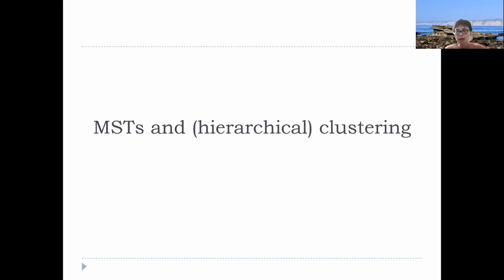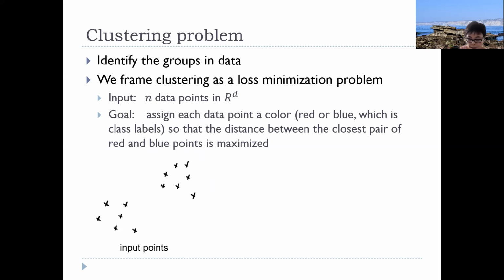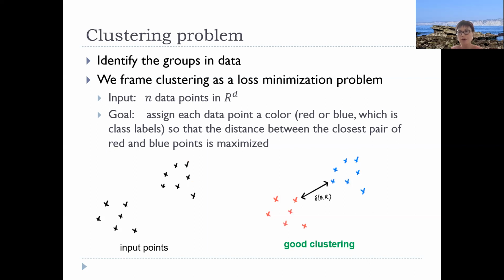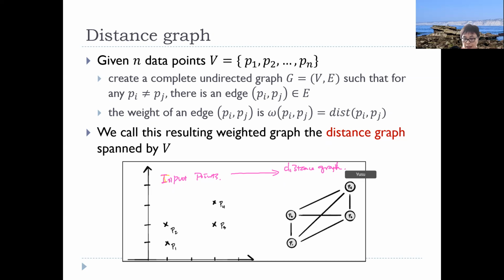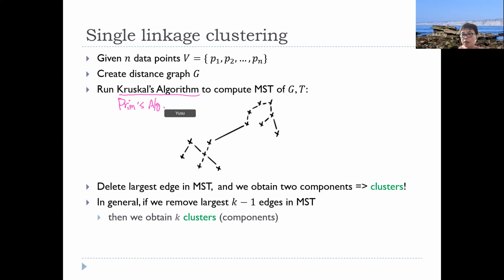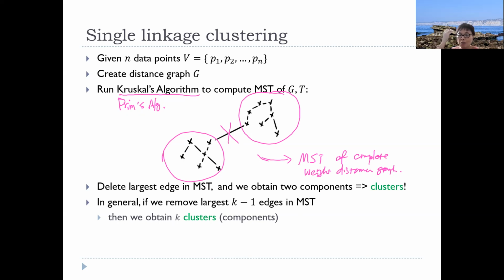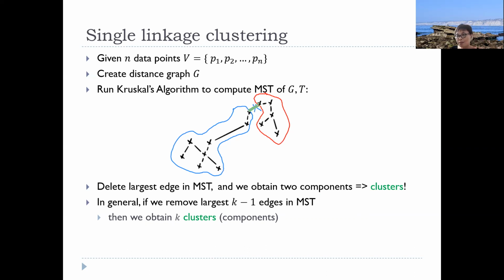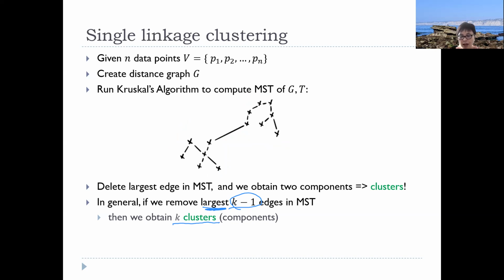DSC40B - Lecture 17 (part B)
MST and clustering